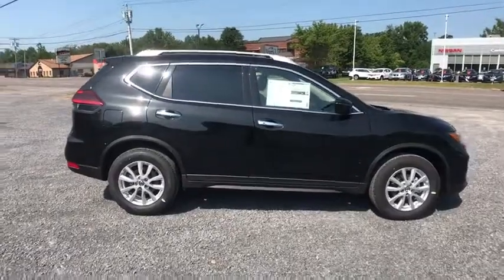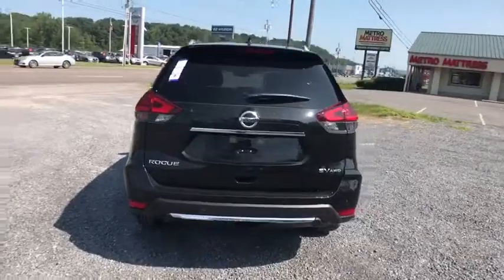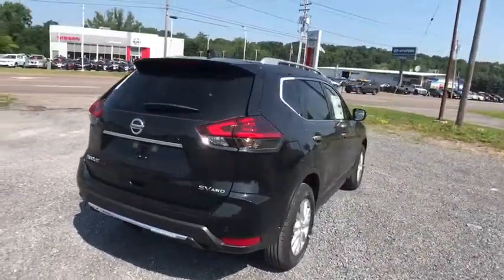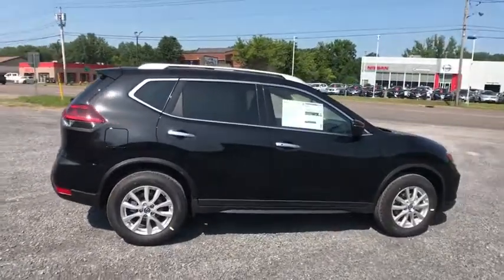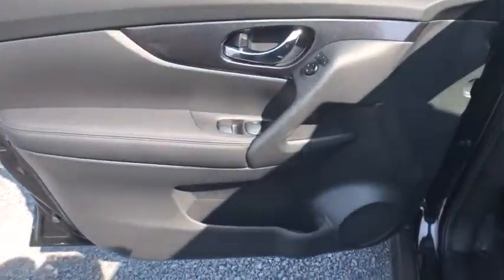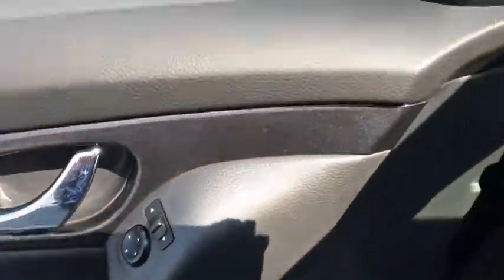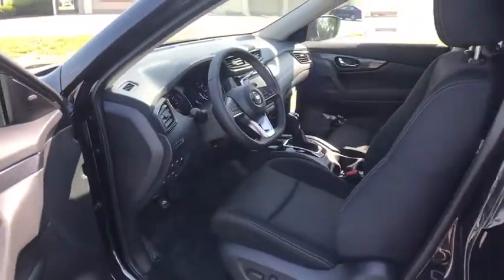2019 Nissan Rogue Oneida County, Onondaga County, Herikimer, Madison County, Otsego County, NY KP557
Magnetic Black Pearl New 2019 Nissan Rogue available in Oneida County, New York at Carbone Nissan. Servicing the Onondaga County, Herikimer, Madison County, Otsego County, NY area.

Carbone Nissan
4967 Commercial Dr

BACK-UP CAMERA, ALL WHEEL DRIVE, HEATED FRONT SEATS, LANE DEPARTURE WARNING, BLUETOOTH, MP3 Player, BLIND SPOT MONITORING, KEYLESS ENTRY, 32 MPG Highway, SAT RADIO, POWER LIFTGATE, ALLOY WHEELS.The 2019 Nissan Rogue is ready when you are. Sharp edges cut from the hood and headlights into sweeping, sinuous lines that flow backwards over aerodynamic wraparound LED taillights. The Rogue leads the way with an assertive V-Motion grille, while power heated outside mirrors give you a better view despite mist or ice. With an available Power Panoramic Moonroof that opens up to the front and rear seats, everyone onboard can enjoy breathtaking vistas. Surround yourself in a thoughtful interior, featuring D-shaped steering wheel and 7in color display center console. Impressive front head room, available leather-appointed seats with quilted inserts, and thoughtful 2nd-row vents help keep everyone cozy. The Rogue comes equipped with a 2.5L engine that features the Continuously Variable Valve Timing Control System, delivering 170hp for performance you can feel on the road. The advanced Xtronic CVT transmission can hold the engine at the ideal speed providing a wave of power when you need it or low revs for quiet, efficient cruisin. Inspired by astronauts, zero gravity front seats can help reduce fatigue, plus dual zone temperature control keeps everyone comfortable. Inside, the Divide-N-Hide cargo system helps find a place for just about anything. The Rogue offers a range of convenient features including premium sound system, navigation, Apple CarPlay and Android Auto compatibility, hands-free text messaging, 2 USB ports, Bluetooth integration, remote access and more. Youll also find a comprehensive suite of safety features such as ProPilot assist, automatic emergency braking, lane intervention, intelligent cruise control, pedestrian detection, around-view monitor, rear cross traffic alert and more.